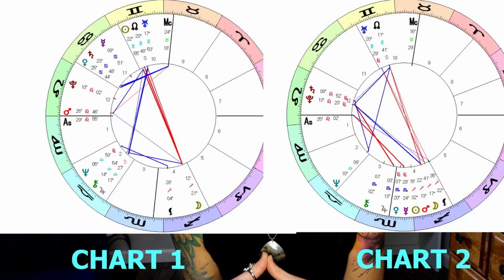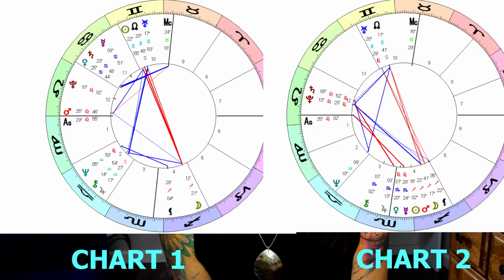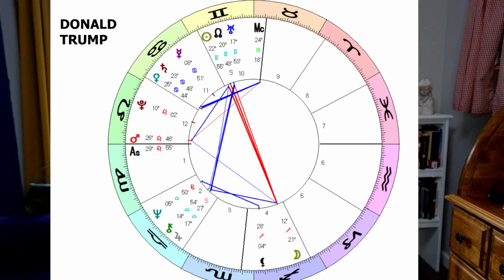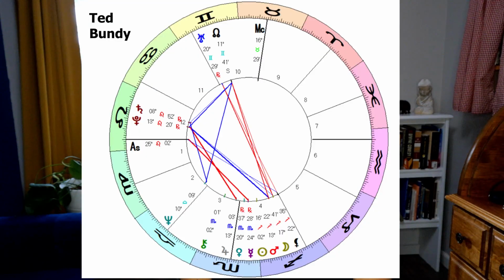What does Black Moon Lilith mean in Your Birth Chart?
Hello!! This is video 11 in MODULE 3 in the free YouTube series: How to Read a Birth Chart, by Charlie Star.

What does Black Mooon Lilith represent in your chart? Well, what part of yourself has had to flee the garden of your psyche because gender expectations wouldn't allow it the respect and integration it deserved?

 The story of Lilith is a story of a rejected model of gender as attributes that coexist within the psyche, and how it was replaced by a model that extracts the energies and expects people to conform solely to one or the other, so that one gender expression is dominant and the other must be weaker and subservient to survive.

How has this impacted your identity and how does that influence how you relate to others from a gendered perspective? Lilith in your chart indicates the answers to these questions.

00:00 Intro
00:37 Astronomy of Lilith
1:34 Mythology of Lilith
3:55 What does it Represent??
15:17 Examples from real people

You can book an Astrology or Tarot reading with me, and/or purchase your end of course mentor ship hour and certificate at charliestar.com.